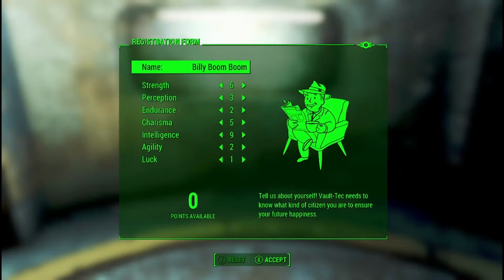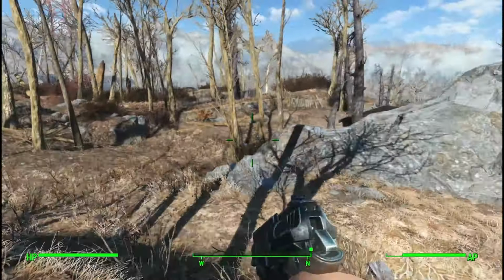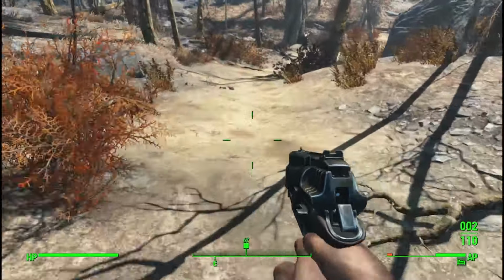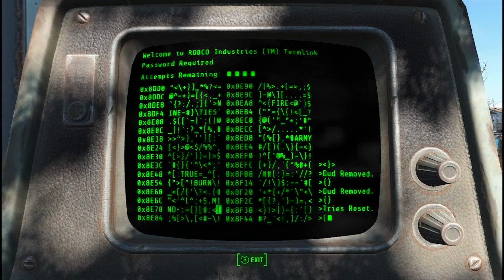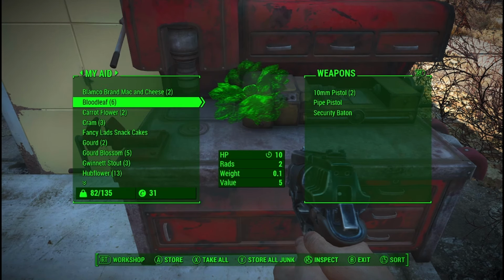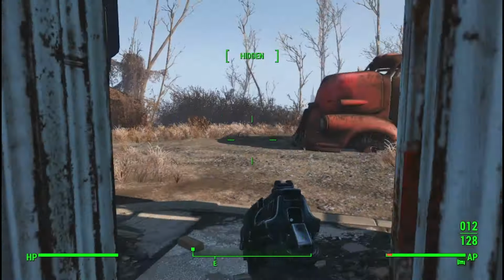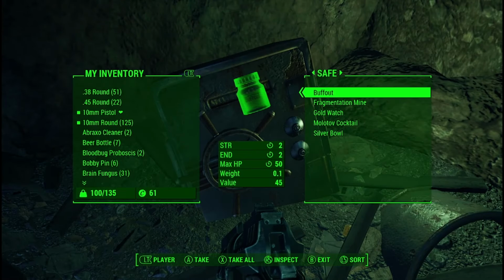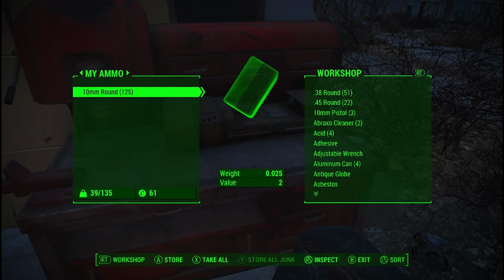Fallout 4: Survival Mode - Episode 1: Hubflowers and Molerats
“He’s a man…. A man outta time…”

They called him Billy Boom Boom…

Boom by name… boom by nature.

There are three things Billy loved in this world above all else… explosives, hard drugs and power armour.

What could Possible go wrong?